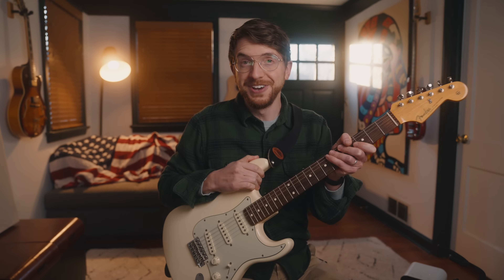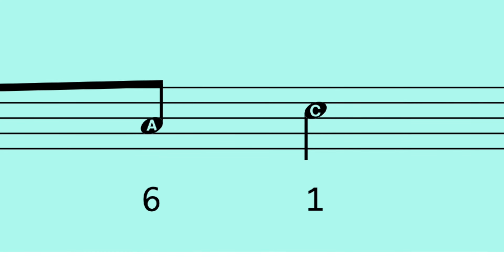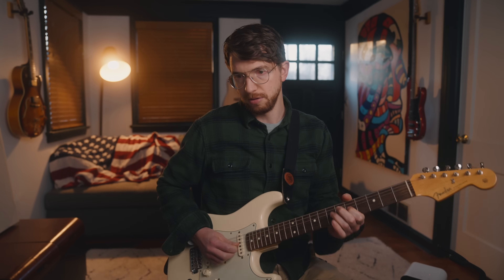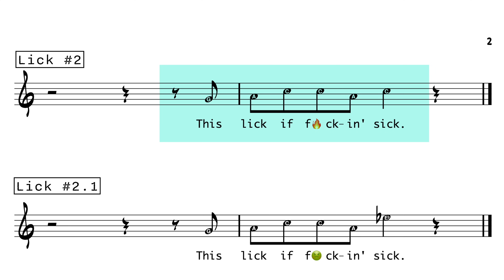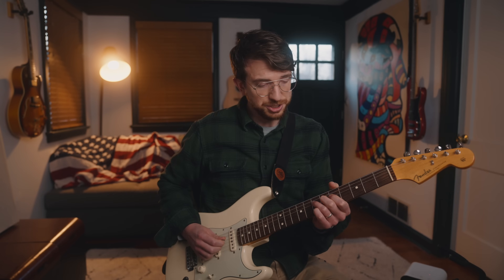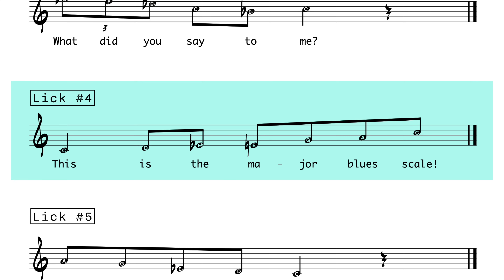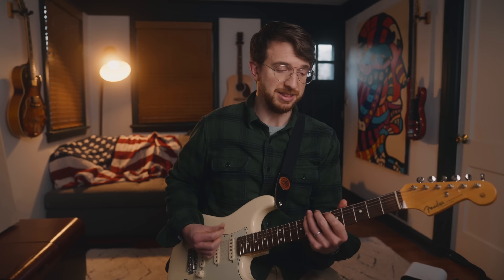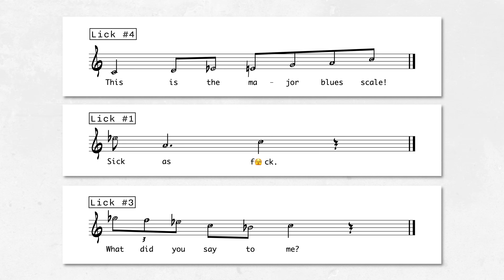5 Easy Blues Licks Every Jazz Musician Should Know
0:00 Intro
0:23 2 Blues Scales?
1:17 Lick 1
2:44 Lick 2
3:30 Combo A
3:51 Lick 3
4:16 Combo B
4:37 Lick 4
5:37 Lick 5
5:57 Combo C